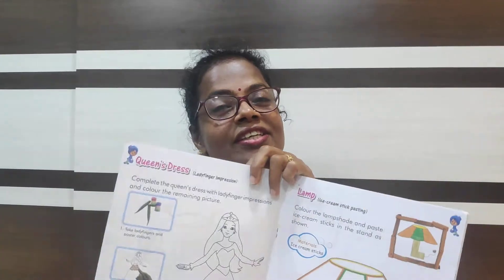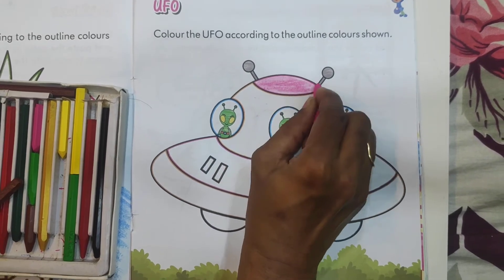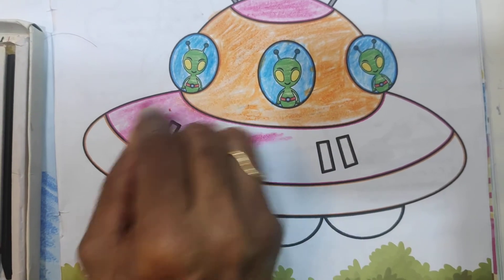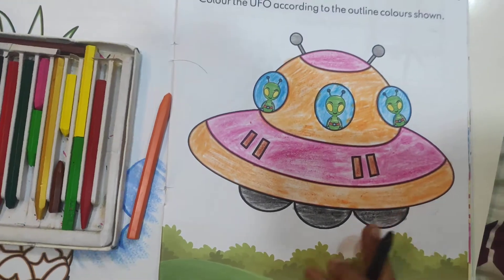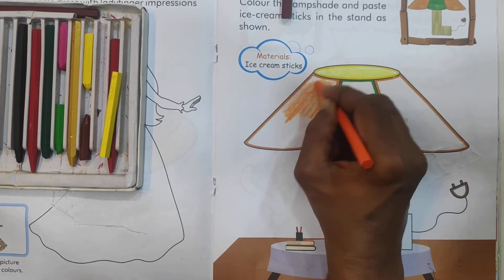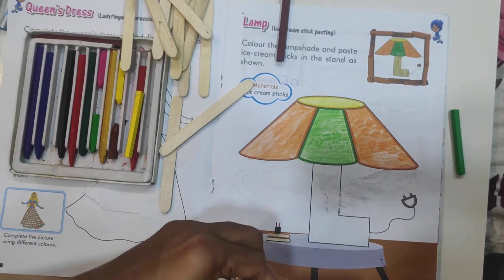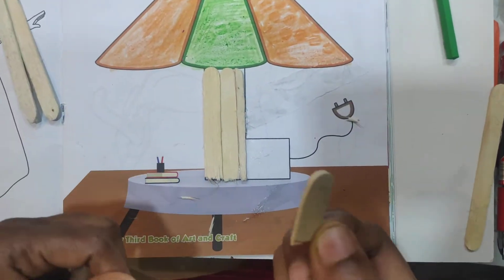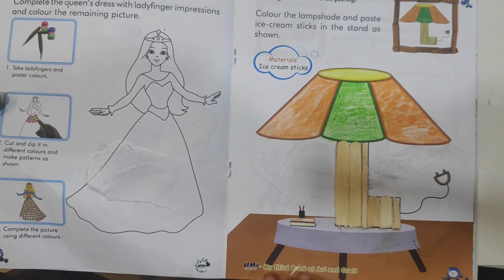Drawing & Craft: UFO & Lamp